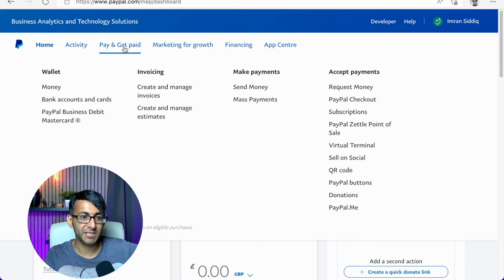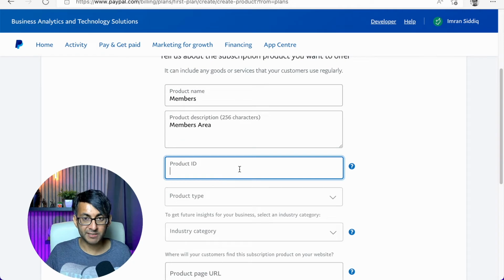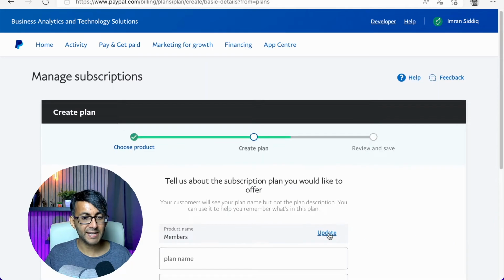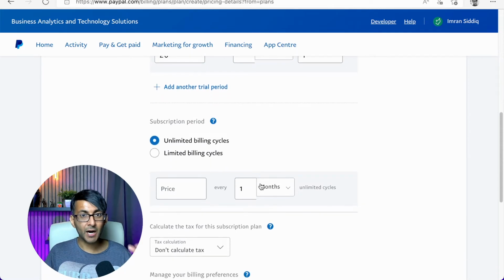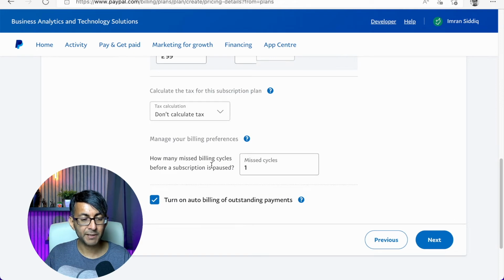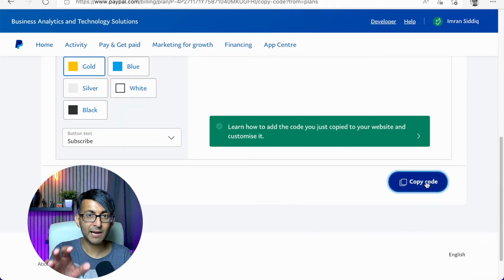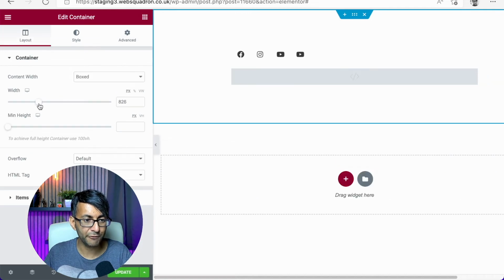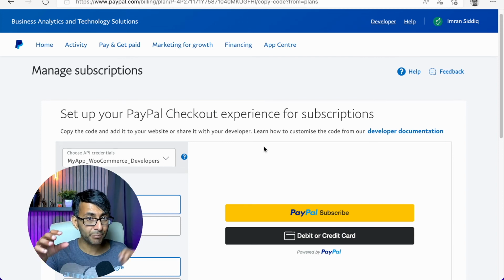Set up PayPal Subscriptions on your site - Elementor Wordpress Tutorial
If you're selling courses, or want to enable a subscription for added support, how about adding a PayPal Subscription to your website. It is so simple.

3m Ethernet Cat 7 Cable (to maximise the Internet Connection as the room is upstairs)